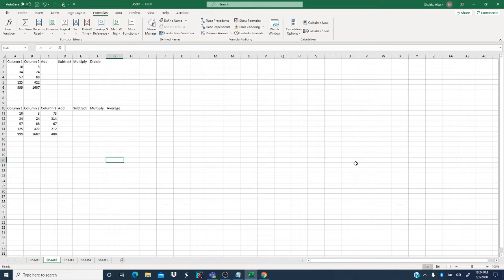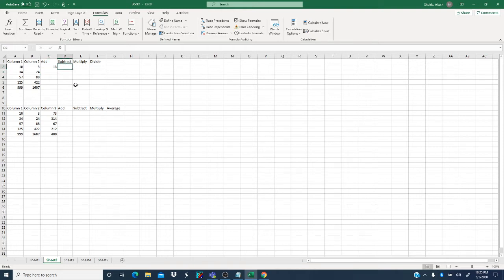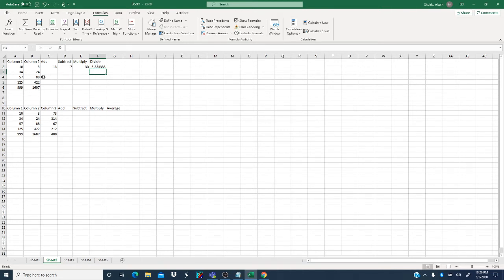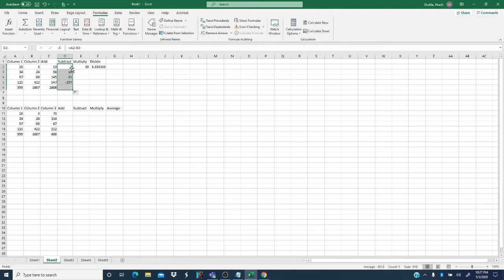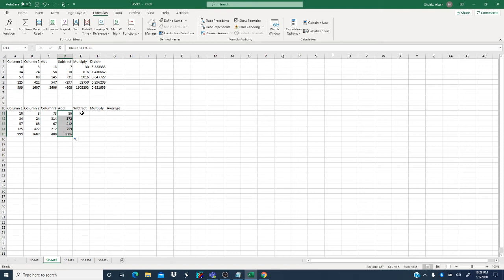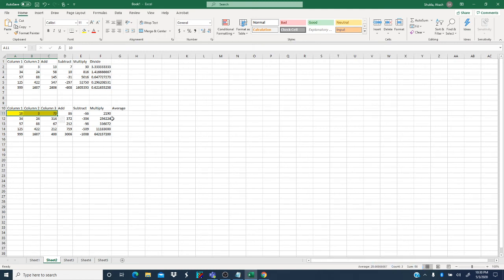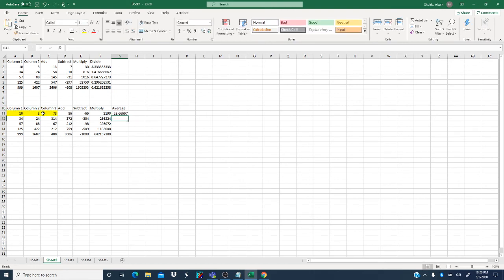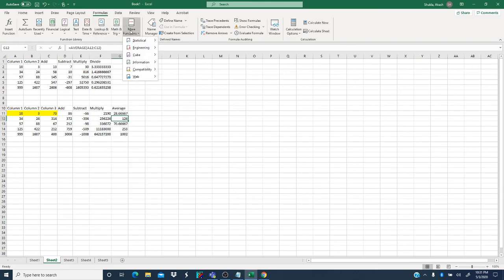Basic Excel Formulas - Add, Subtract, Divide, Multiply and Average of numbers: Detailed overview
Create a basic formula to add columns, subtract, divide, multiply and to find average of numbers. This is a simple tutorial showing how to calculate simple formulas.